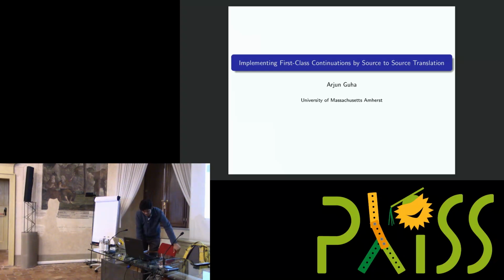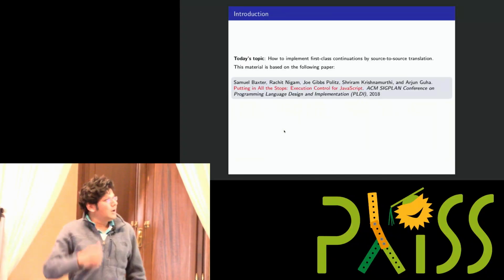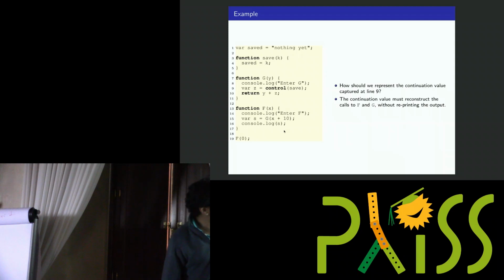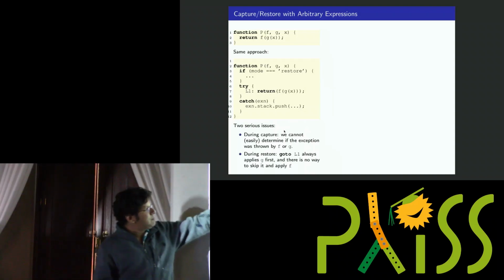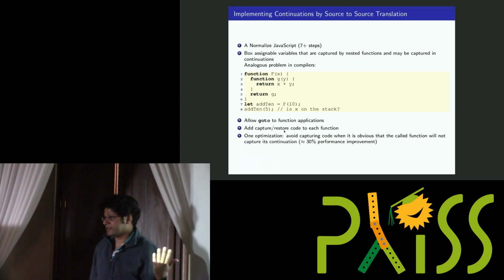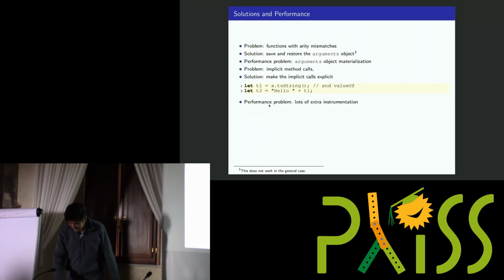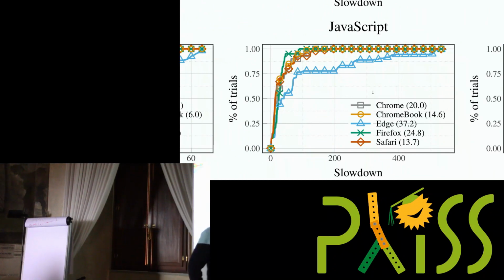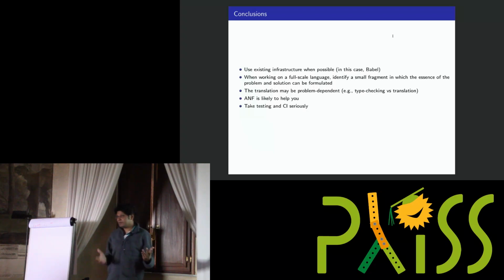Implementing First-Class Continuations by Source to Source Translation - Arjun Guha - PLISS 2019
We will study the kinds of problems that system configuration languages (e.g., Puppet and Chef) are designed to solve, illustrate their strengths and weaknesses, and walk through the design and implementation of verification and program-repair tools for configuration languages. We will talk about how to mechanically distill a large, real-world configuration language into a simpler language that is amenable for analysis; we will discuss tradeoffs between accuracy and complexity in analysis design; and we will present how to turn our problem into queries for an SMT solver.